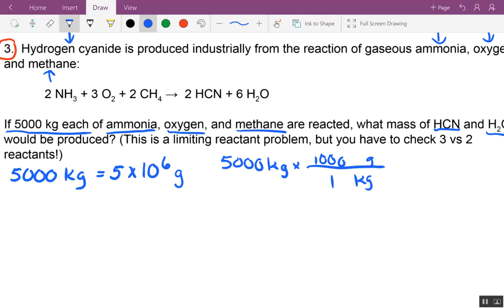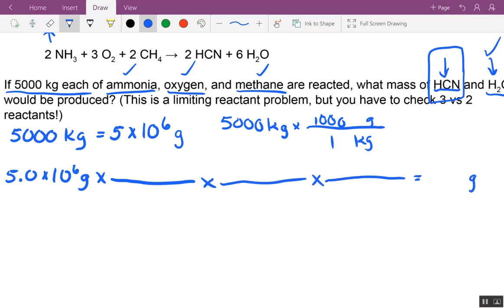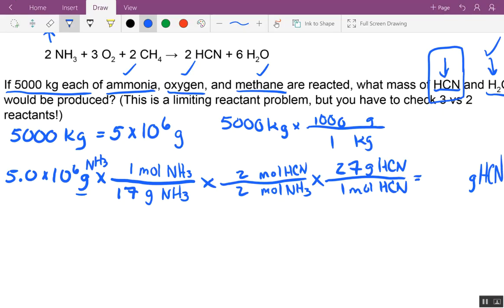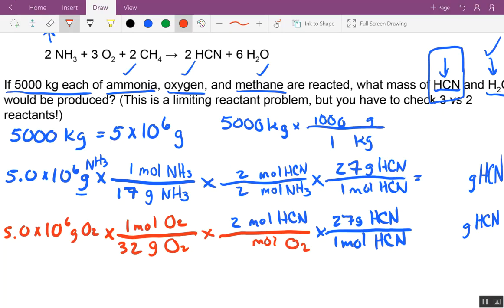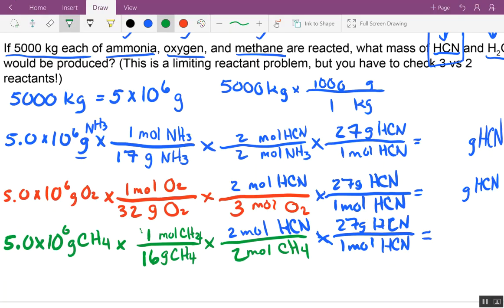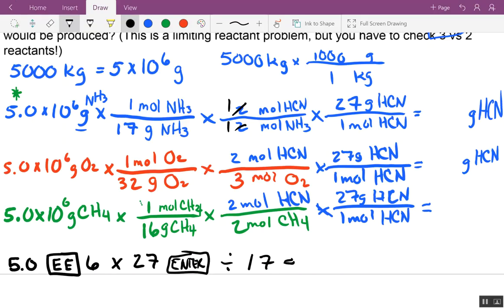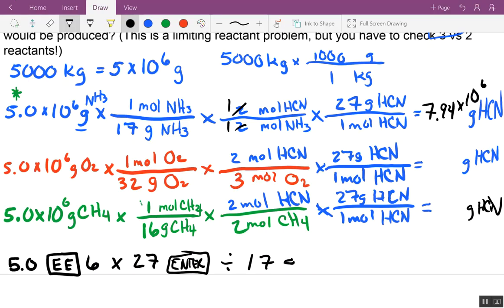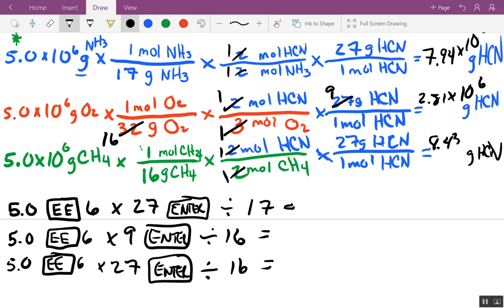Test Review Feb 14